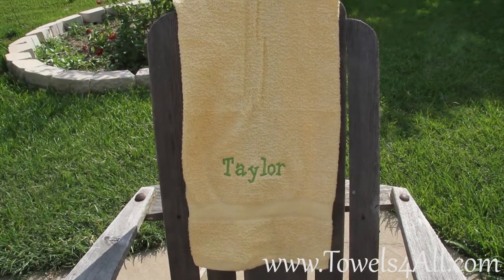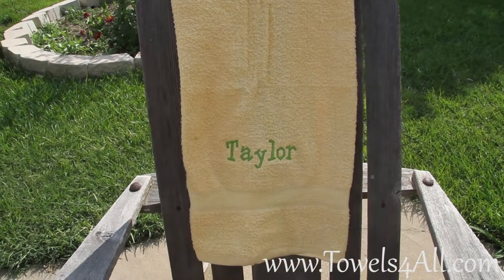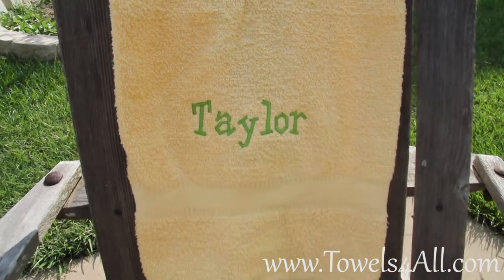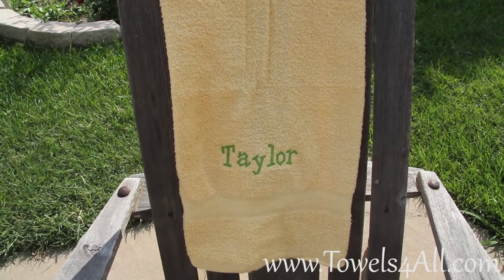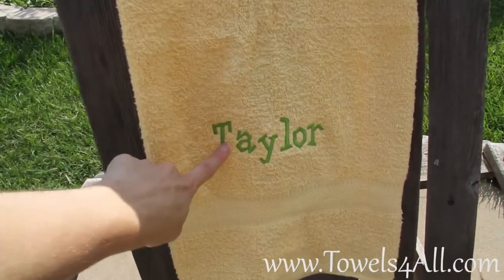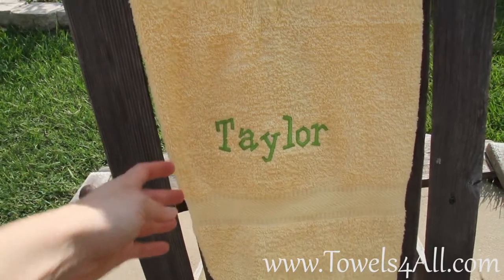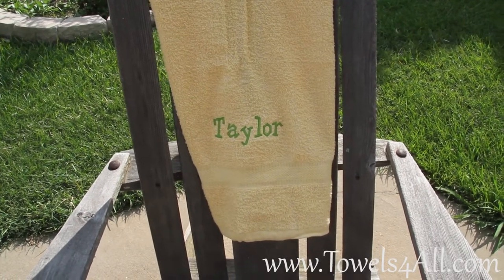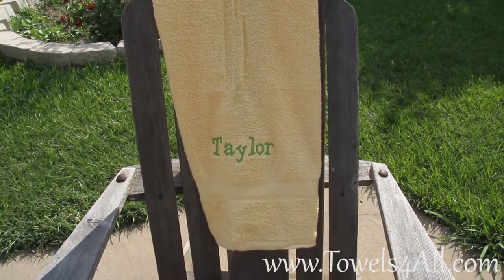Embroidered Personalized Colored Bath Towel -video demo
This 100% cotton, 27x54 bath towel makes the perfect gift. Pick between colors: yellow, purple, pink, mauve, lime green, green, blue, tan and turquoise. Get one color for every day of the week. If you need to know who is leaving their towel on the floor, just add the embroidered personalization. Then let us know what to embroider (8 characters max), what color thread, and if block or curvy font is preferred .